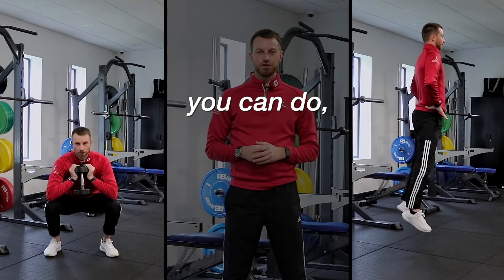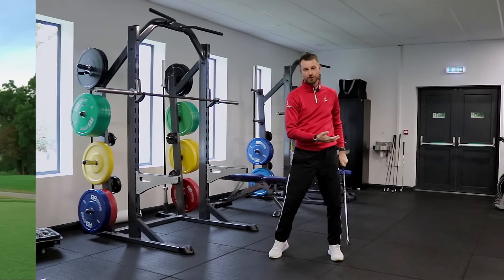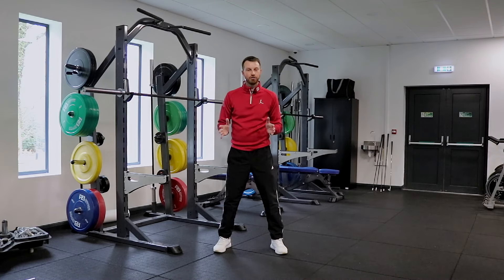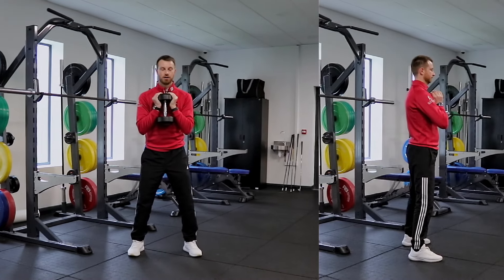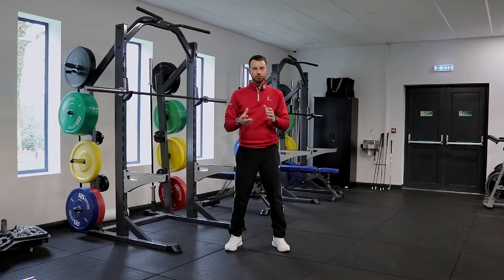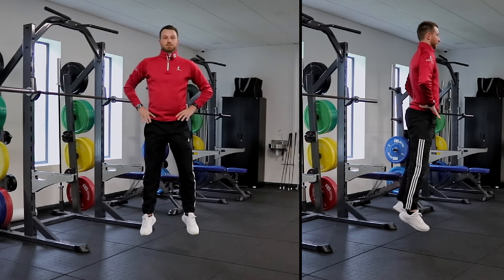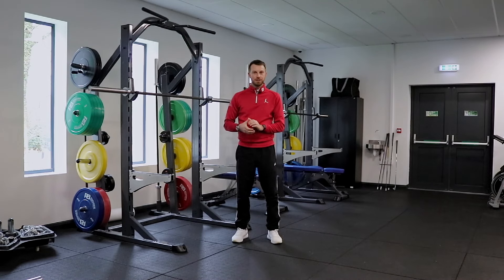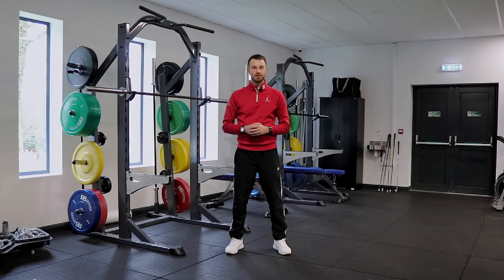The BEST 2 Exercises For Improving Your Golf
Squatting and jumping are probably the 2 most important exercises you can use to help improve your golf game. By developing these movements in the gym, there will then be a direct transfer your ability to perform them during in your golf swing. This will result in an increase in the power you are able to produce and your clubhead speed.

With the initial part of the golf swing you are pushing vertically into the ground, as we can see from the best players in the game. To develop this squatting motion, you want to start with bodyweight squats, aiming to get to 20 reps. Once you can comfortably do this, progress on to weighted versions.

The first progression would be a goblet squat, where you want to be building up to 50% of your bodyweight for 10 reps, keeping plenty of power in the pushing motion. Next is landmine squat, where it is easy and more comfortable to increase the weight further. Finally progress to a front or back squat to increase the load even more, where you want to be doing 5 reps or below to achieve the maximum strength gains. Aim to get as strong as possible in full range first and add in the part range of motion on a separate session.

The second part of the golf swing is a vertical pushing motion out of the ground, a ground reaction force, which is important for maximum speed. To develop this movement we are looking at a countermovement jump, focusing on the half range of motion going down, before trying to powerful jump up.

To progress this we need to add more weight to stress the body so it can adapt to create more force and vertical push. To achieve this move on to a loaded countermovement jump, using 40% weight of your maximum squat. To advance this further go to a barbell countermovement jump.

As you build up your squat increase your weight used for the countermovement jump.

What we use to film:
Canon 250D
K&F Concept Tripod
Rode Compact Microphone
Rode Wireless Go 2